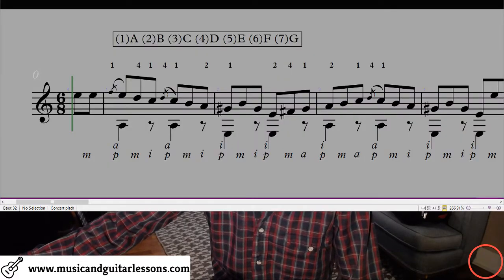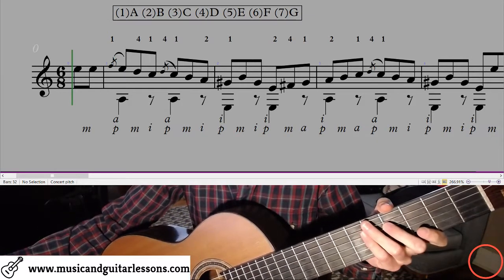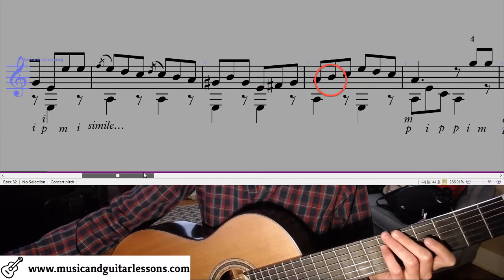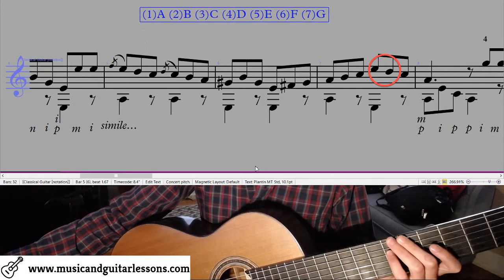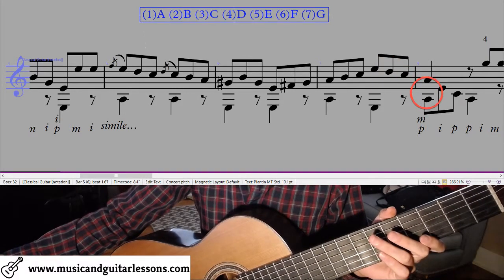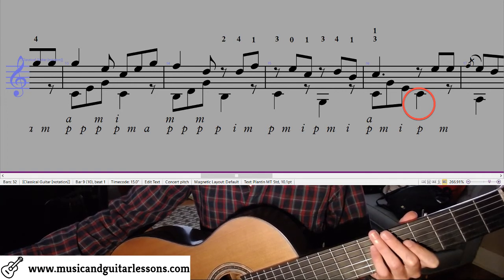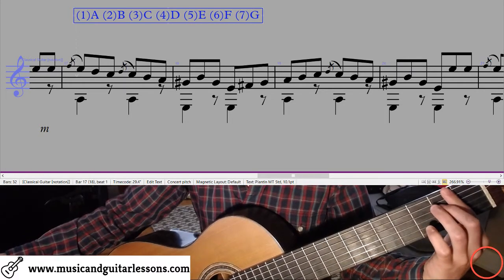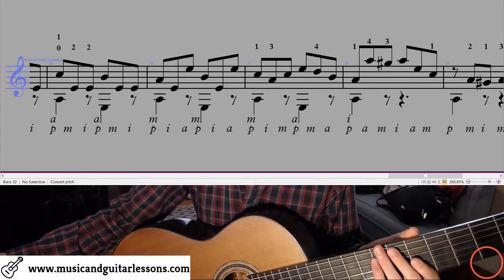Real World Music Theory - Classical Guitar Music Theory Analysis of Mauro Giuliani's Op. 50 No. 6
Grab your guitar and get ready to play! Today we are going the analyze Mauro Giuliani's Op 60 No 6. This piece includes A/B form, harmonic minor, melodic minor, common tone modulation, and some pretty handy cadences to know.  Join the dojo to print the PDFs, or become a dojo HERO to get a monthly book in the mail.

100 Sight Reading Exercises
Rhythm Made Easy